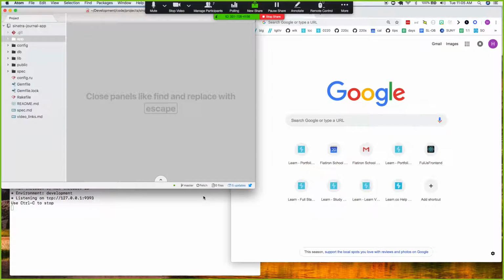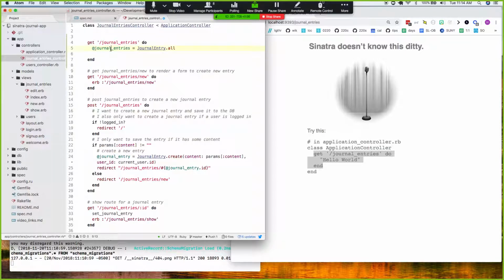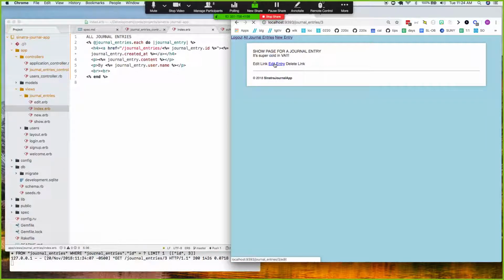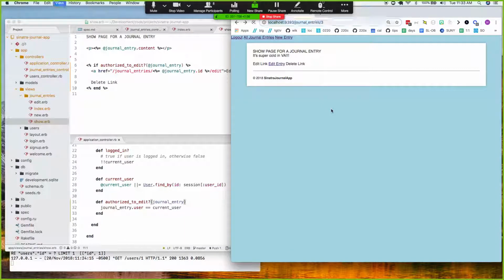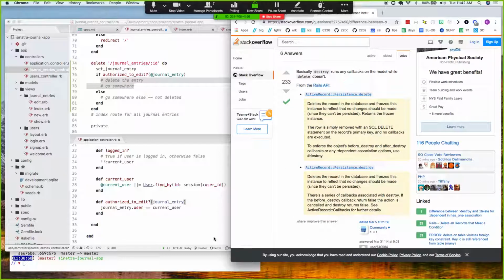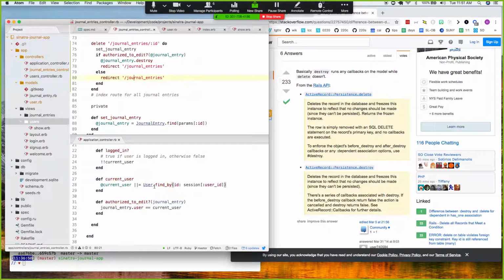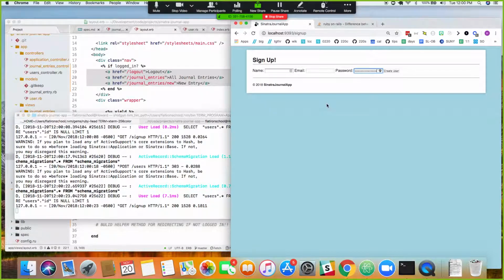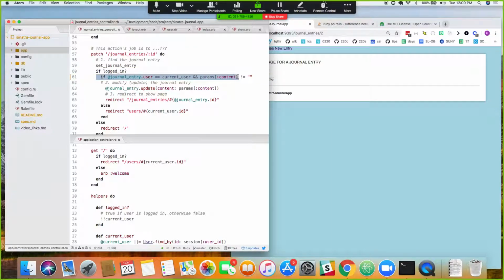sinatra journal app part 6